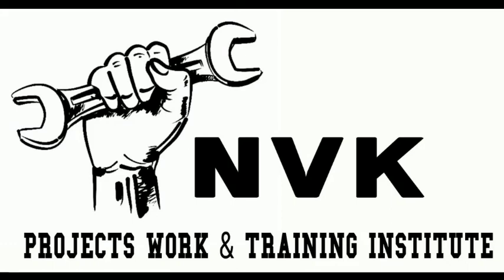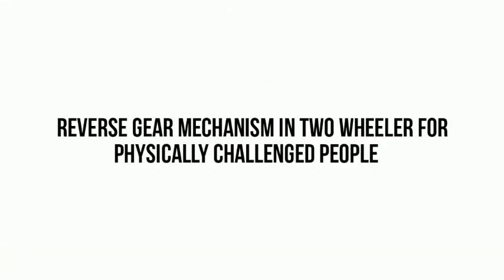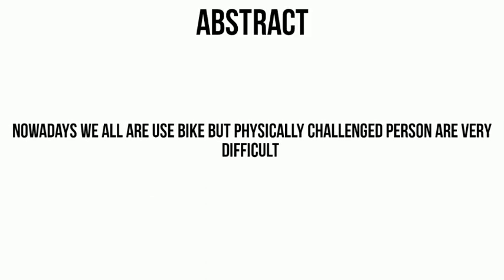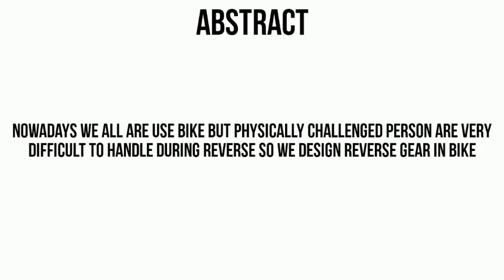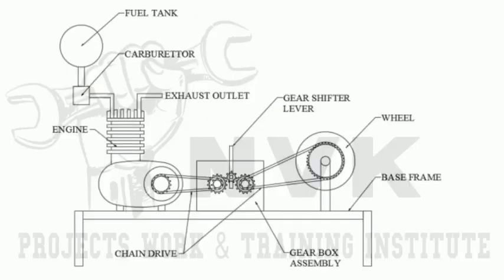REVERSE GEAR BIKE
NVK Projects training centre is the one stop destination for all the project needs of Engineering...